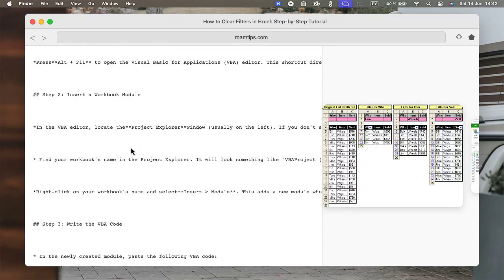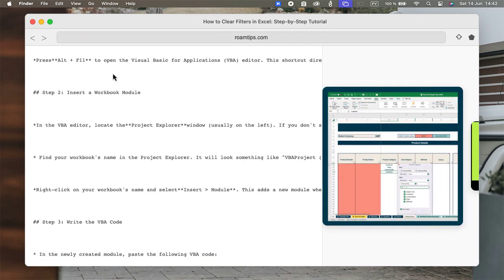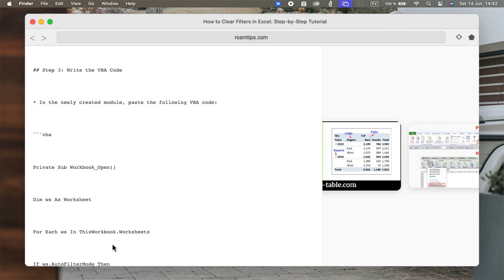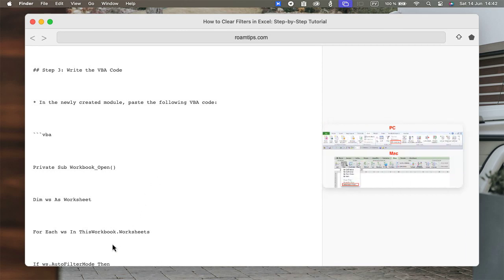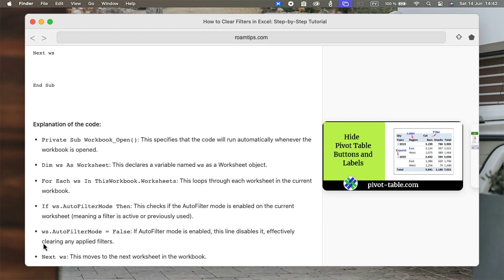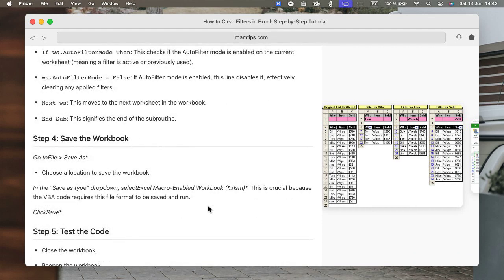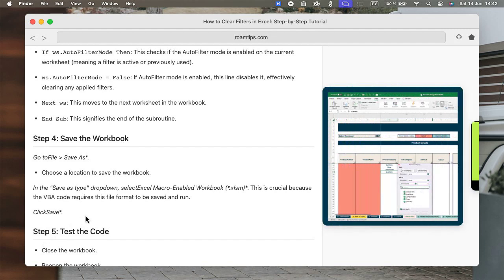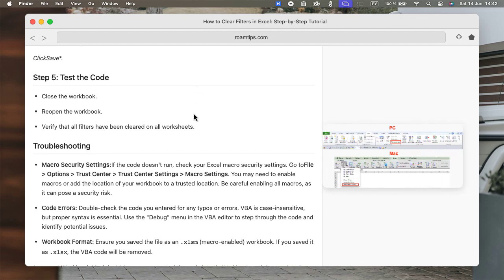How to Clear Filters in Excel Step by Step Tutorial